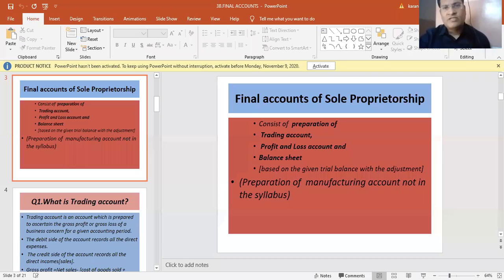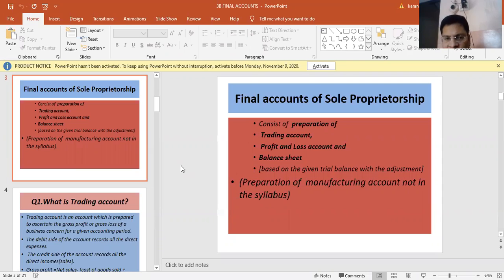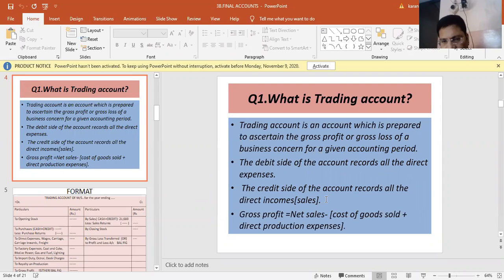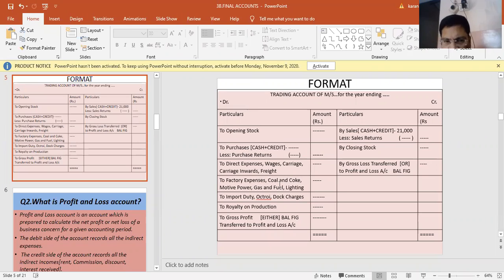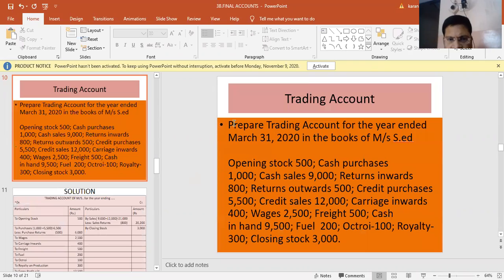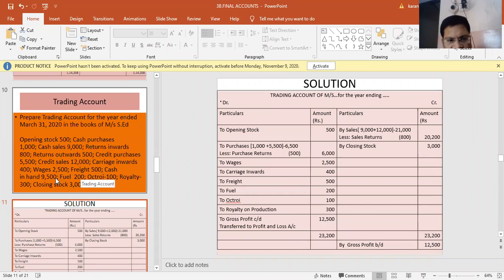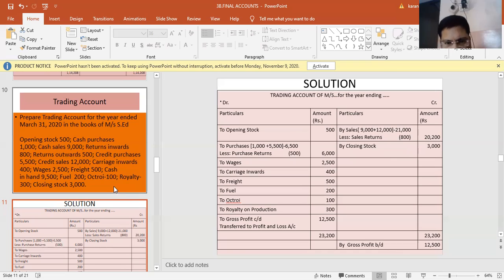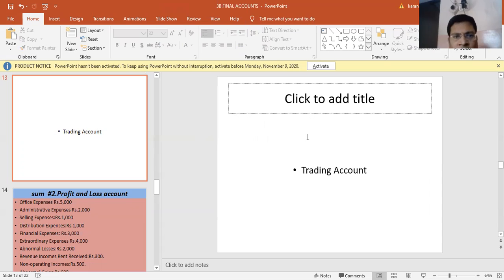Final Accounts. Part -I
Trading Account